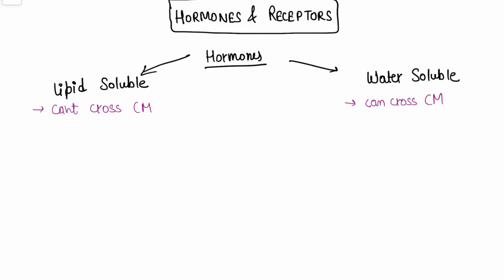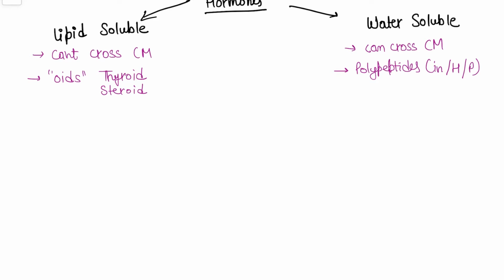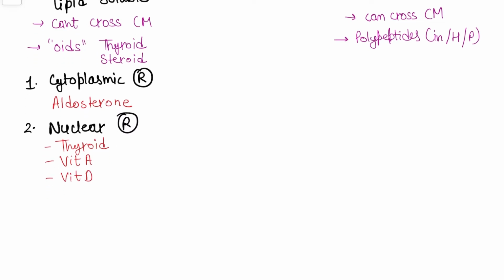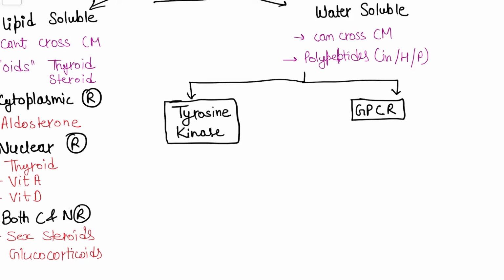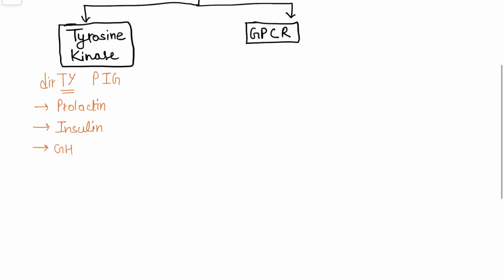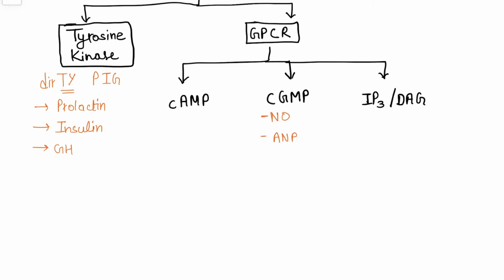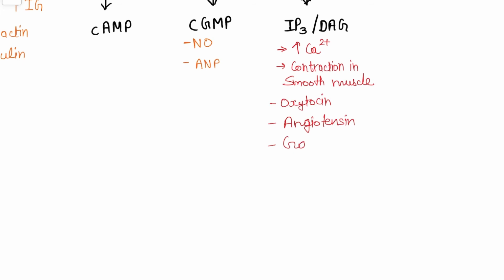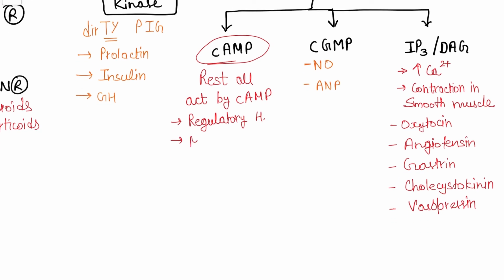Receptors physiology | receptors and its types simple explanation | pharmacology receptors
Mnemonics and tricks to remember
Which hormone act on which receptor?
Tried my best to make you understand one of the difficult topic for medicos😊
THANKYOU ALL